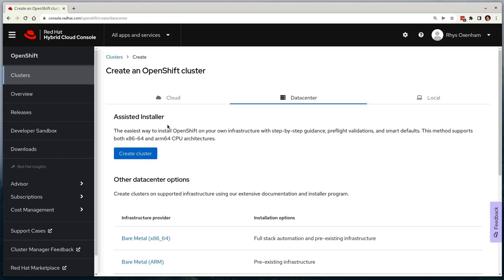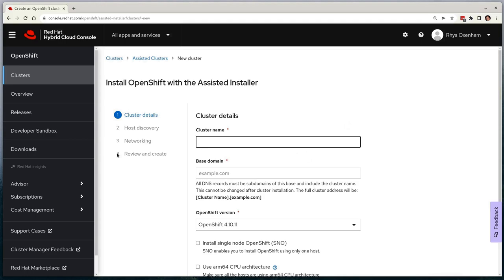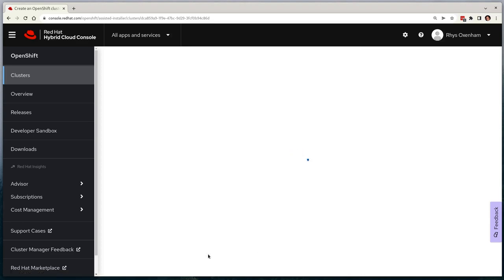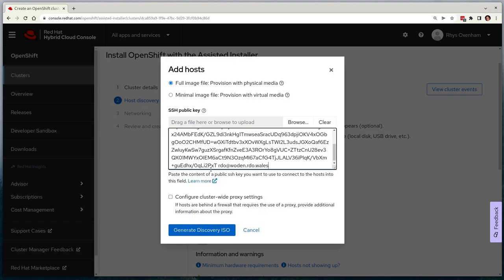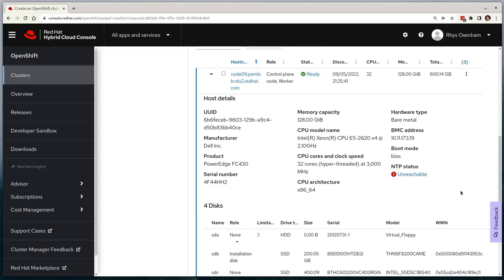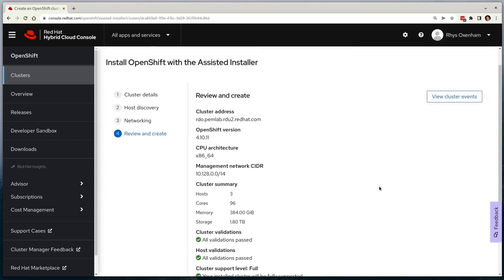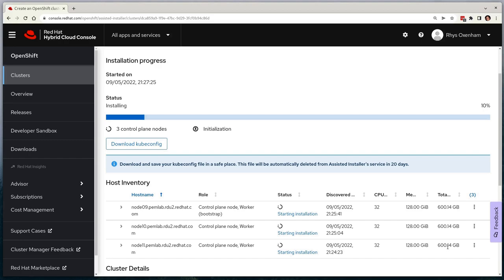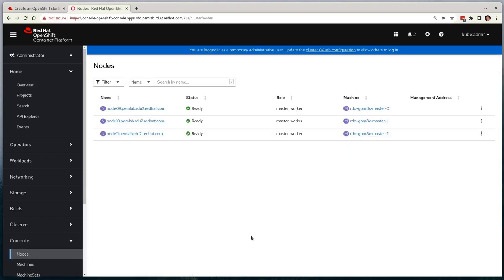Demo of Red Hat OpenShift Assisted Installer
In this video we'll provide a demonstration of Red Hat OpenShift Assisted Installer on a baremetal cluster.

Red Hat OpenShift Assisted Installer is a SaaS based tool that enables our customers to streamline, simplify, and accelerate the deployment of Red Hat OpenShift clusters with a minimal set of external requirements.